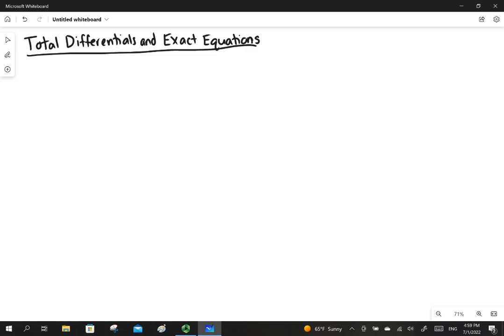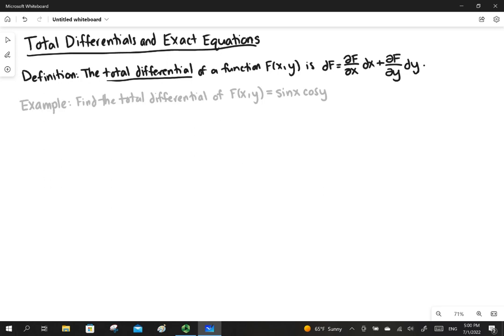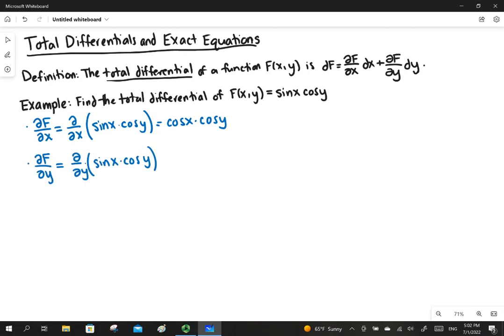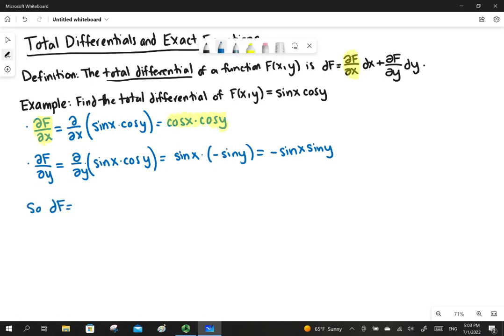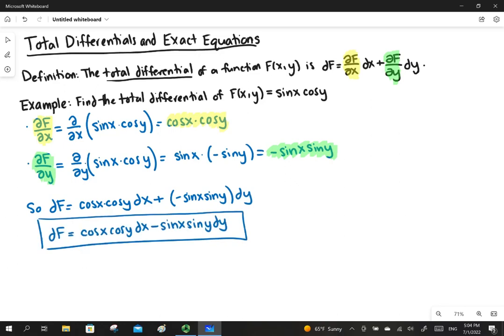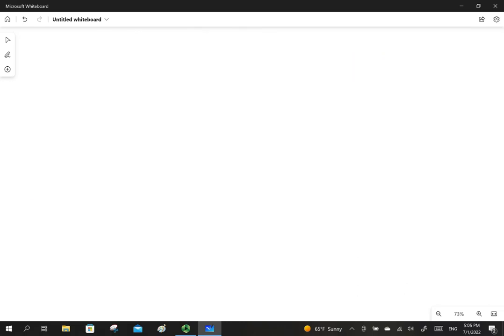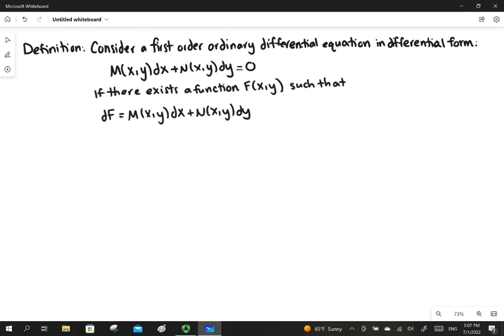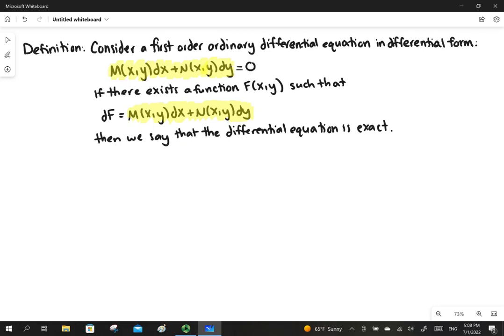Total Differentials and Exact Equations